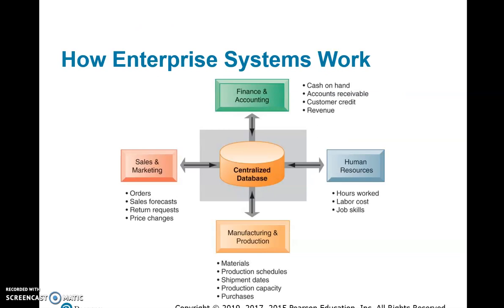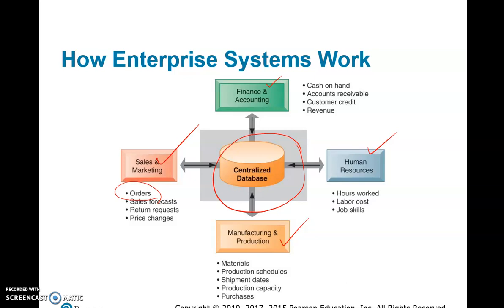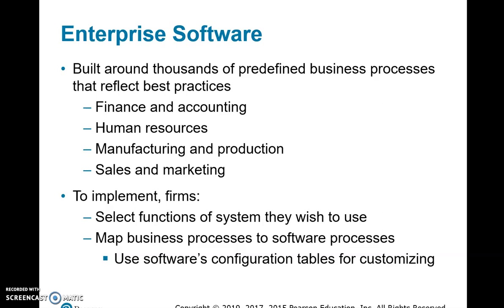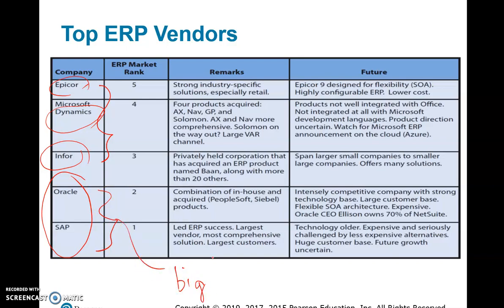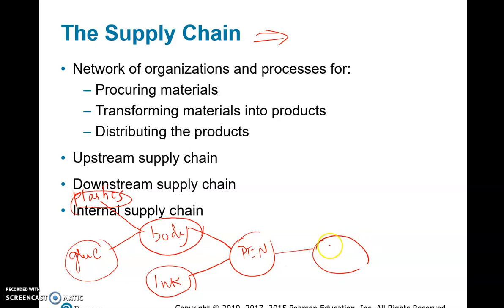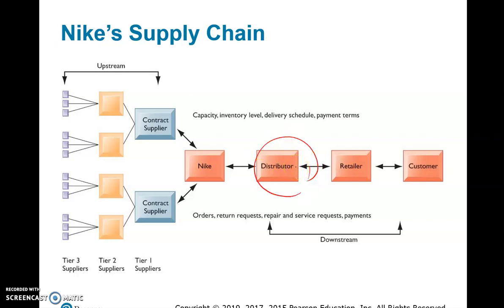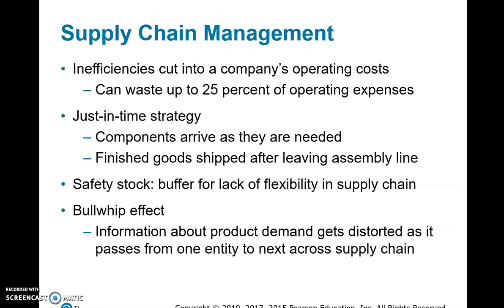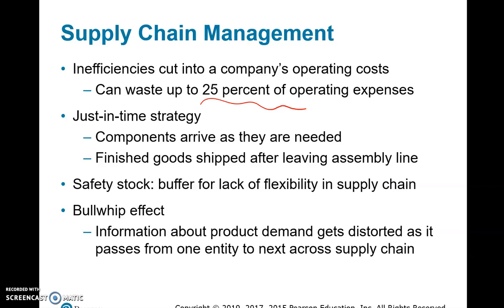Chapter 9 Module 1